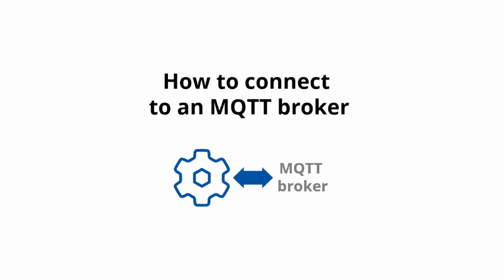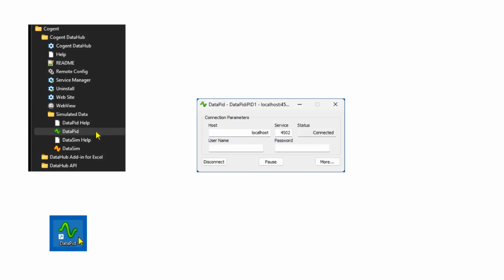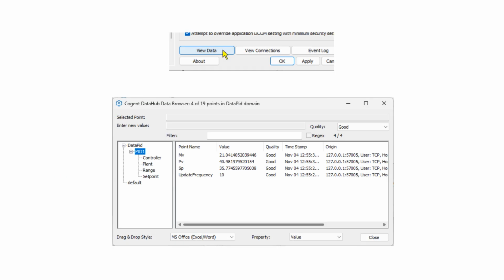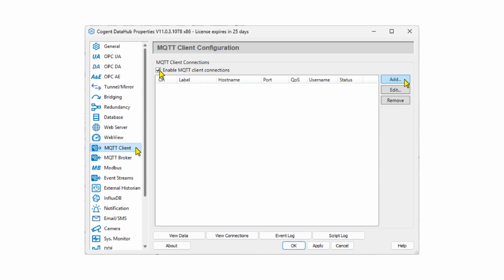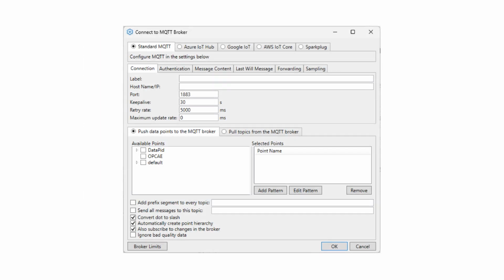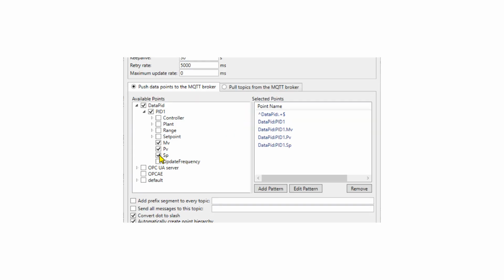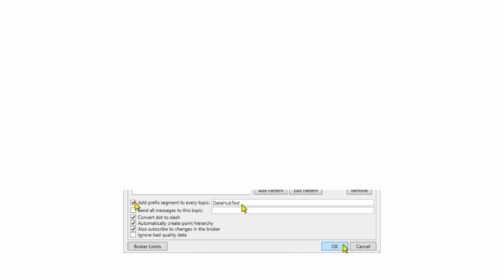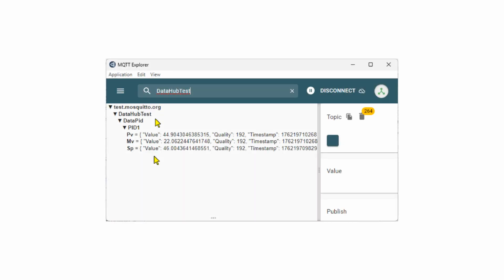How to connect to an MQTT broker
Transcript

First download and install Cogent DataHub software.
Start the DataHub, which opens the Properties window. To configure MQTT, we can use some demo data.
To create demo data, start the DataPid program from the Windows Start menu or the desktop. The DataPid program is configured to automatically connect to your DataHub instance.
Click View Data to see the DataPid data in the Data Browser. Now we have some data to send to the MQTT broker. If you already have data coming into your DataHub instance from some other source, you can use that instead.
Back in the DataHub Properties window, select the MQTT Client feature. Check the “Enable MQTT client connections” option to act as an MQTT client to the MQTT broker. Then click the Add button to configure an MQTT client connection.
In the Connect to MQTT Broker configuration window we will configure standard MQTT. For Azure IoT Hub, Google IoT, AWS IoT Core, or Sparkplug connections, please see the documentation.
Create a label for this connection. Then enter the host name or IP address for your MQTT broker. Leave the other connection options at the default settings for now.
Select DataPid, PID1, and the points Mv, Pv, and Sp to send to the MQTT broker.
You can add a prefix segment to every topic to help identify this connection on the MQTT broker. Leave all the other options at the default settings, and click OK.
Back in the MQTT Client Configuration, you will see the configured connection. Click Apply, and the Status should change to Running.
You can view your data in another MQTT client. Connect that client to the MQTT broker, and you should be able to access the DataPid messages.
Now you are connected to the MQTT broker.

Background

MQTT is a messaging protocol used in many Industrial IoT (IIoT) applications. It can support low bandwidth and low latency connections, and can scale up or down as needed.

Connecting Cogent DataHub software to an MQTT broker is a good way to make DataHub data from supported protocols like OPC DA and UA, OPC A&E and A&C, Modbus, ODBC, and more available to MQTT applications and cloud services.